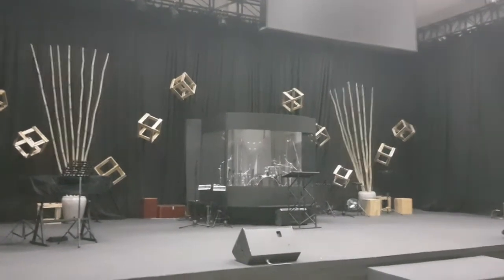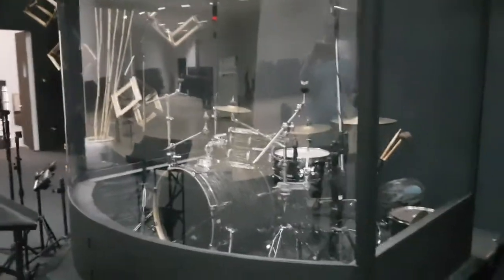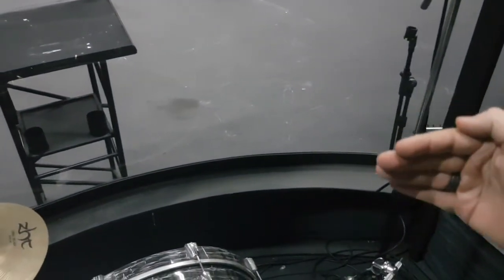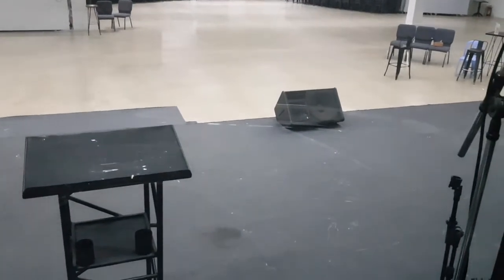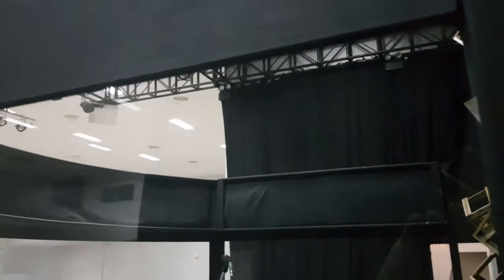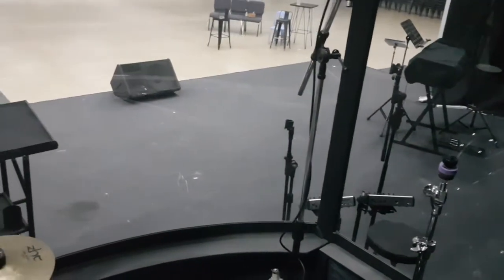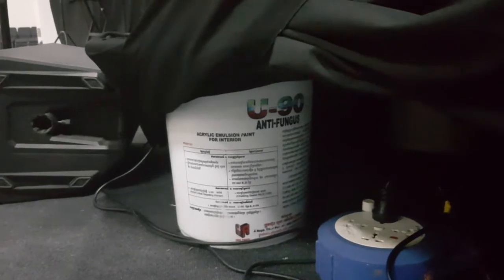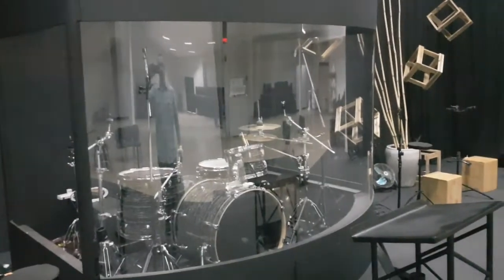Curved front drum cage DIY for $500!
Just a quick cellphone-quality look at a curved front drum cage I designed and built. The idea was to use a single uncut 4'x8' sheet of Lexan or Plexiglas for the curved front, and a second sheet cut in half for the sides. This is not a build or how-to video, although I do want to make a how-to video later.